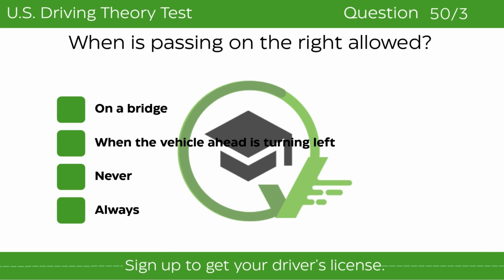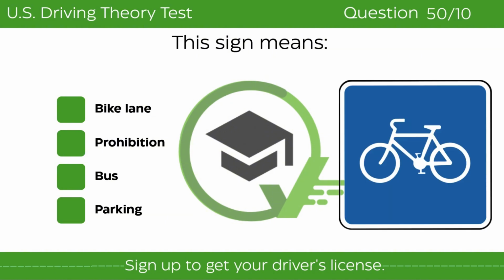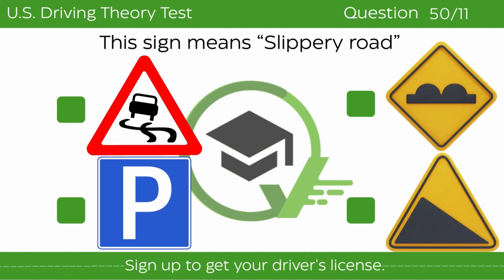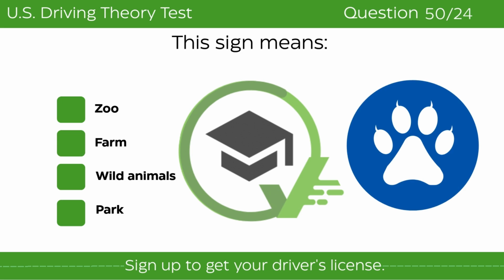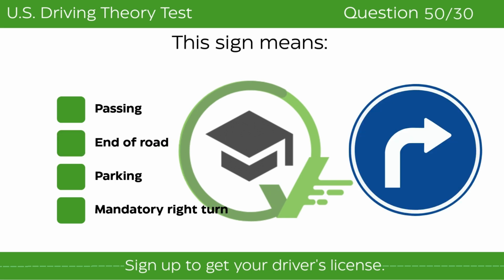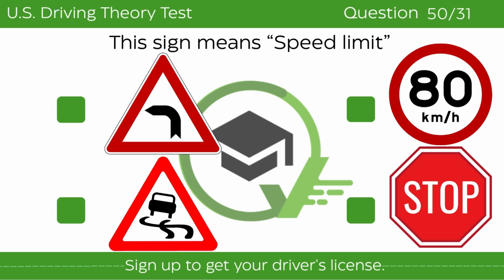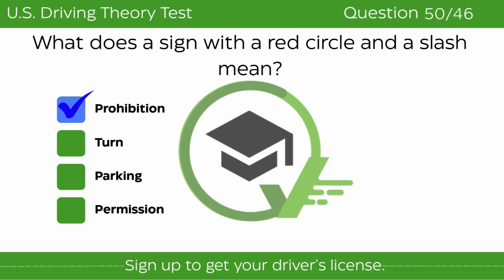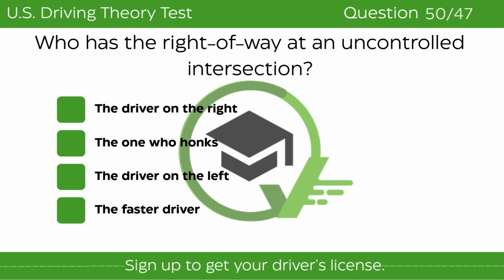USA DMV Theory Exam 2026 🚗 | Full Practice Test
Prepare for your U.S. Driving Theory Test with this DMV-style video.
In this video, you will find the latest updated questions and a format that closely resembles the real exam to help you pass on your first attempt.

What you will learn in this video:

1. DMV-style multiple-choice questions.

2. Road signs, rules of the road, and hazard awareness.

3.Safe driving tips for the USA.

4.Difficult and commonly repeated questions.

5.Perfect for beginners and those retaking the test.

This study video is designed to give you maximum confidence for your DMV test.

Why this video helps you pass faster:

1. Based on real DMV question patterns.

2.Includes the latest updates for 2025.

3.Ideal for daily revision.

4.Quickly boosts your test score.

driving test
dmv test
how to pass driving test usa
driving
driving rules USA
driving lessons for beginners
road signs usa
dmv test prep
how to drive in usa
driving theory explained
driving knowledge
theory test